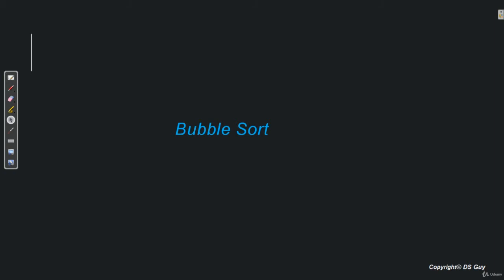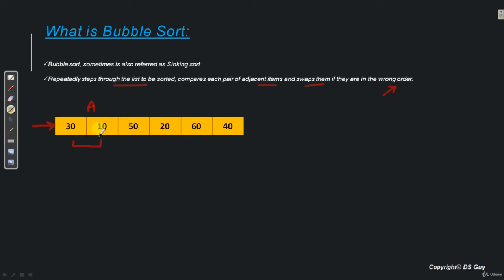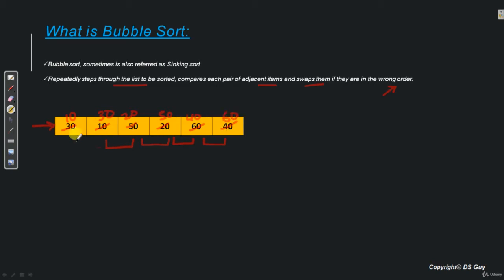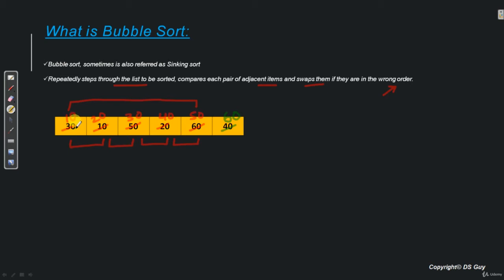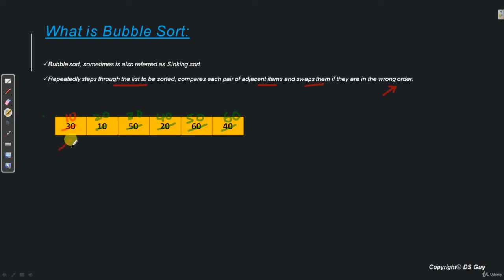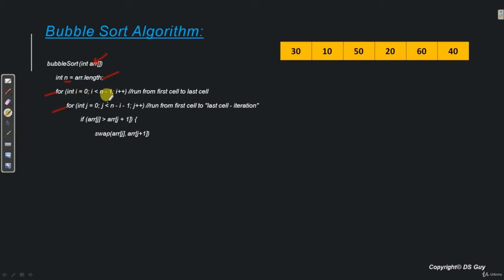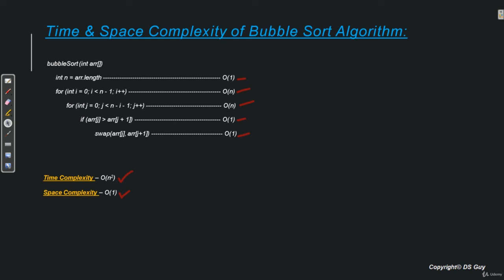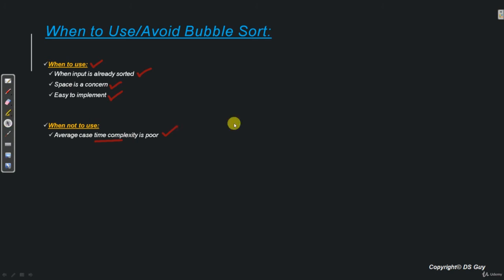Bubble sort | Sorting Lec-04 || Ds & Algo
In this video we cover the topic - Bubble Sort